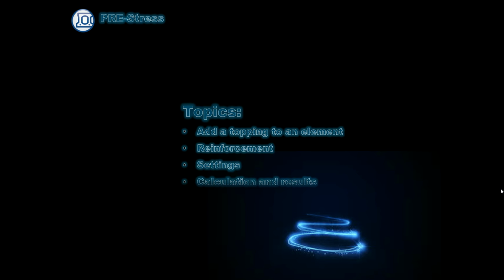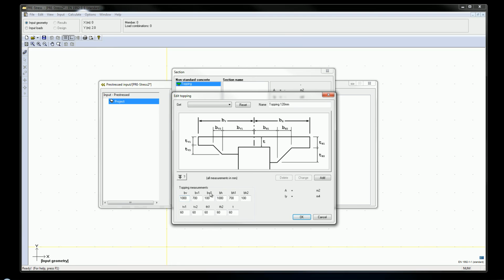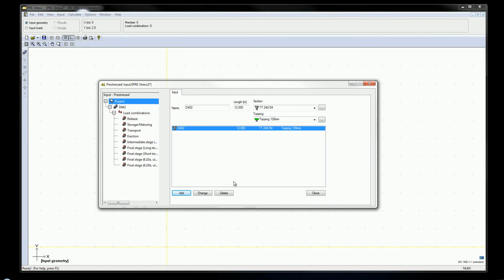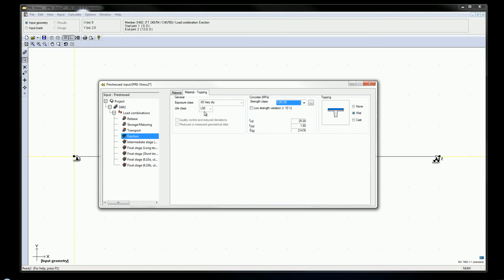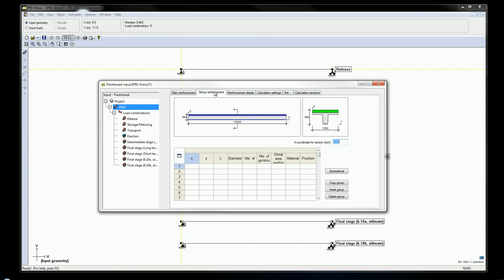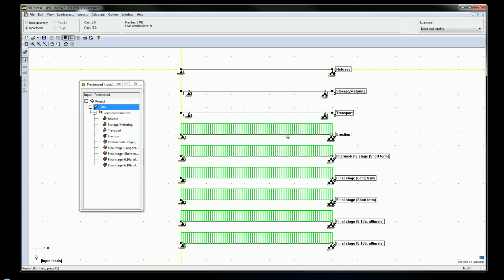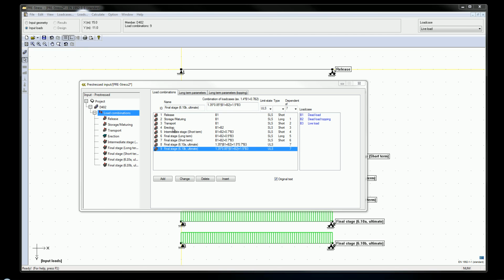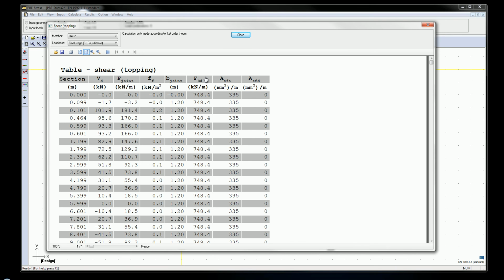PRE-Stress 6.4 - Tutorial 3 "Topping"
In this video we are showing the structural topping of prestressed concrete precast element carried out in PRE-Stress 6.4. This video material is intended to be used along with a course material that can be downloaded